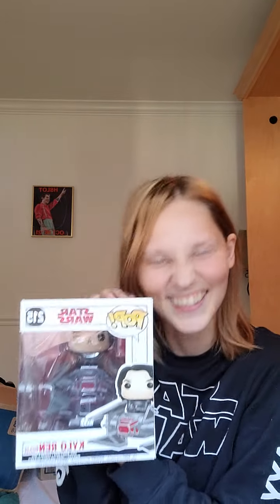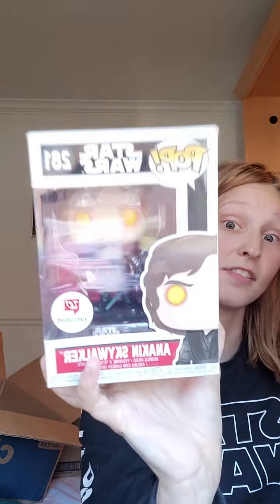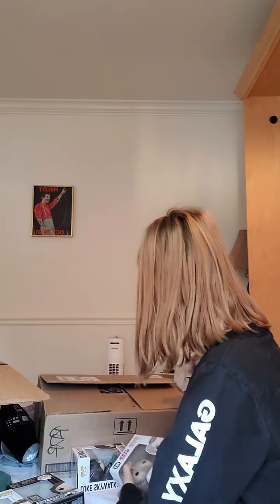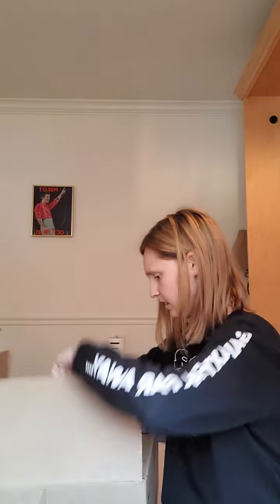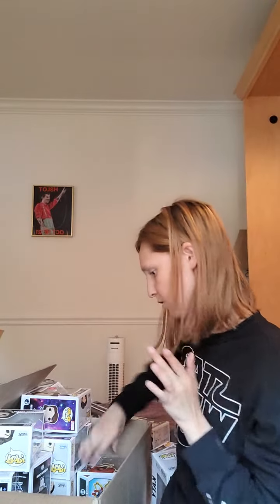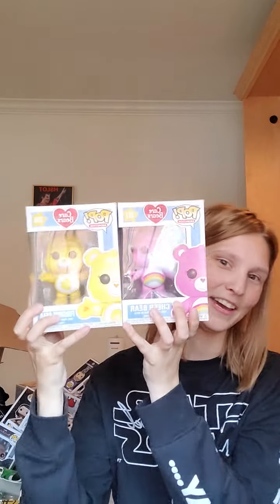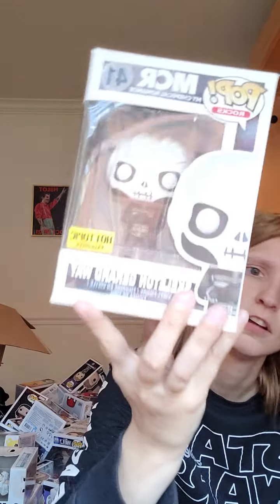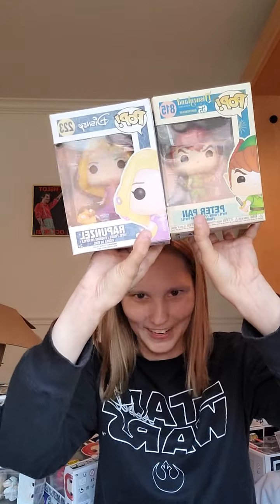UPDATED FUNKO POP COLLECTION ♡